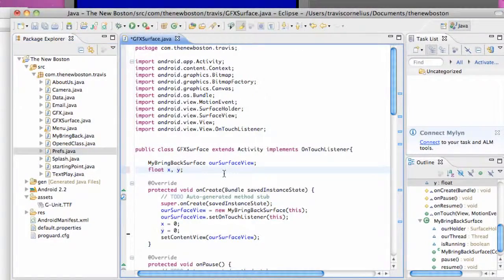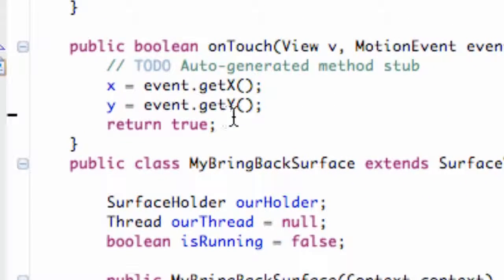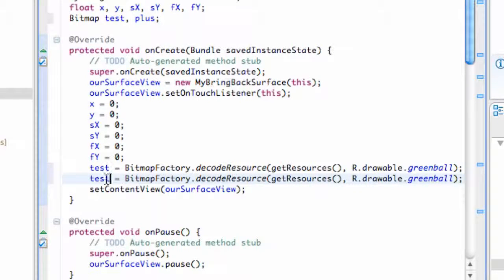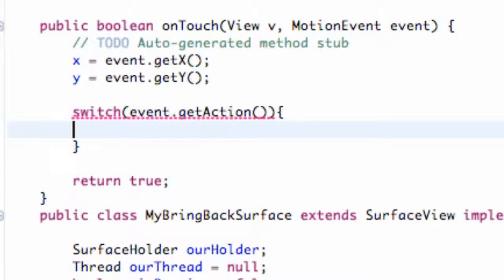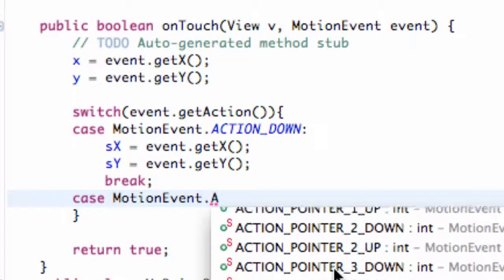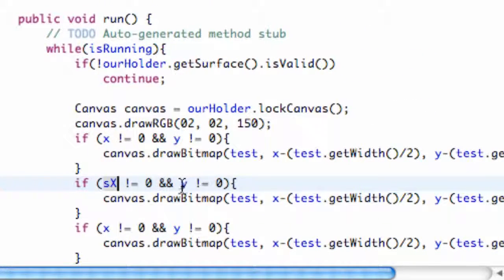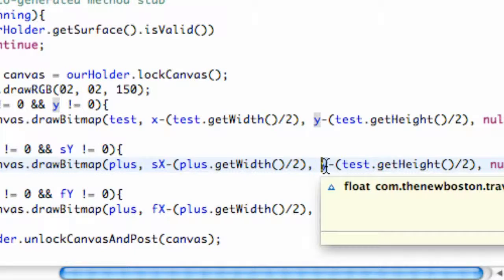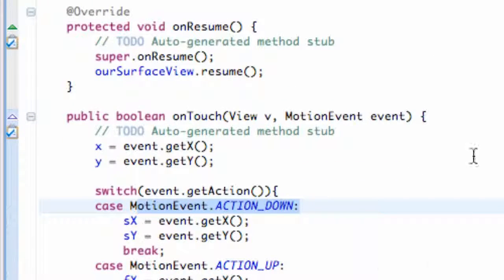Android Application Development Tutorial 74 MotionEvents and Motion Actions